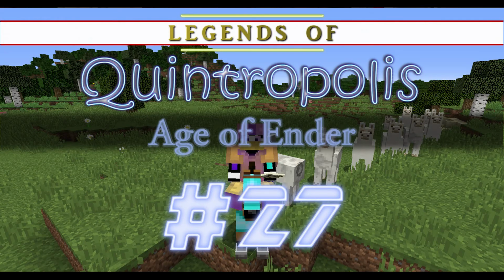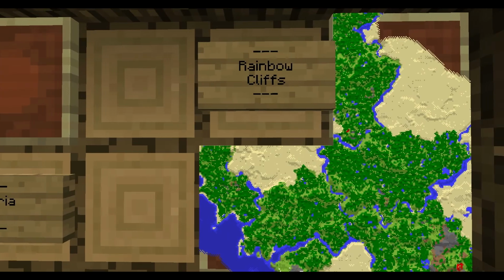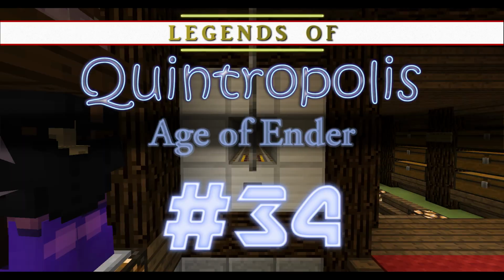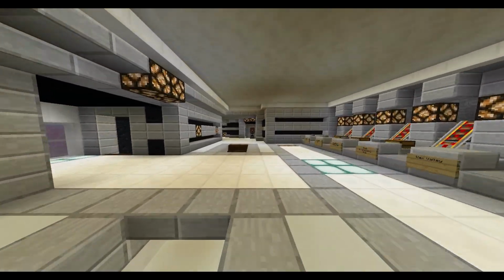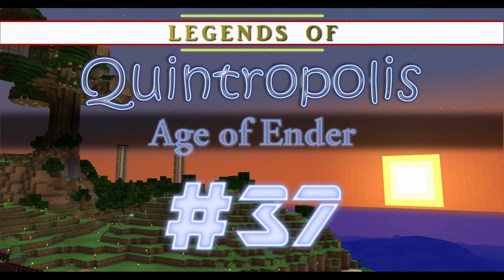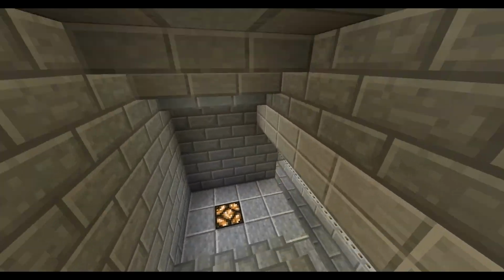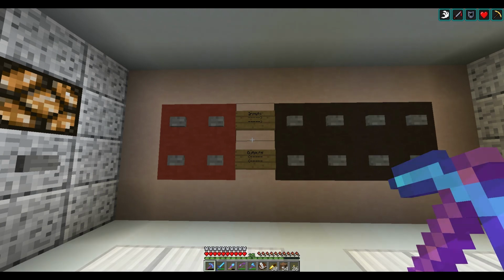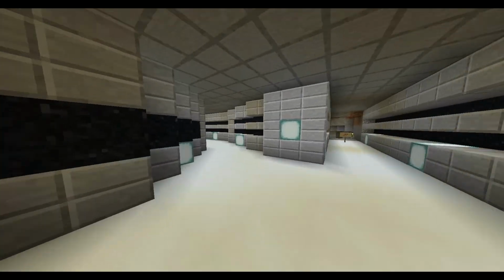Quintropolis Season 3: Mid-season World Showcase (Sessions 15-49)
Greetings, fellow friends. Quintropolis has been through a lot across the last three years, since the last video was uploaded to this channel. Though the Let's Play was axed, again, you should know at this point that the world lives on! Indeed, we're about to hit a huge milestone, and I'm going to share it with you in the biggest capacity I can.

Today, I'm catching you up on everything I have done over the last three years leading up to the mid-season finale of Season 3 - the Enderquin showdown. You'll see the story, the builds, and the progression of everything that has happened since episode 14 - since Stonewall.

The Quintropolis Journal has never stopped developing, so if you want to keep updated on the world, follow the written account

~ joey